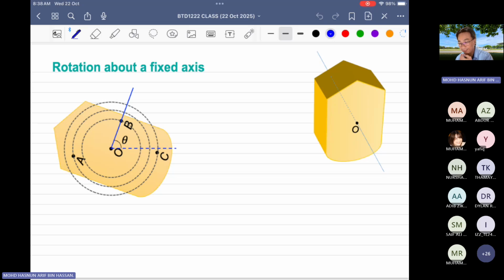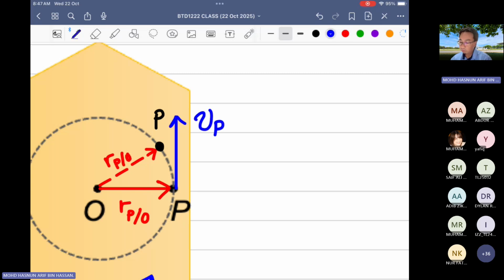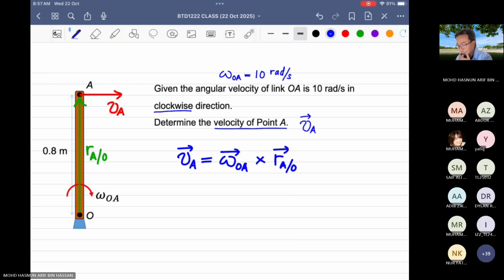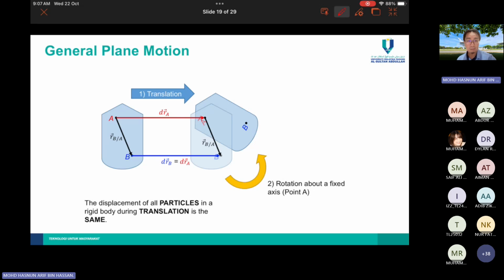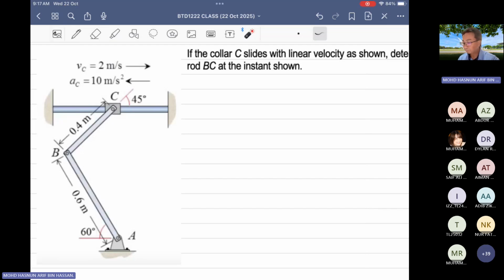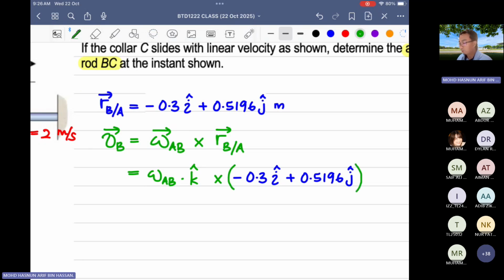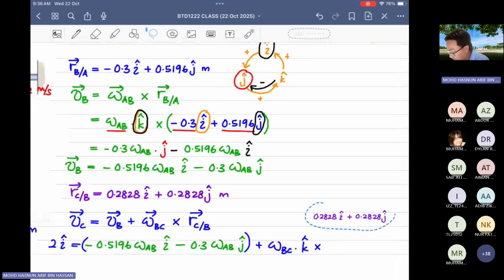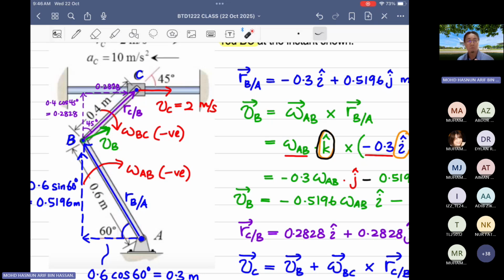BTD1222 DYNAMICS CLASS 22.10.2025 – (Rotation About a Fixed Axis)